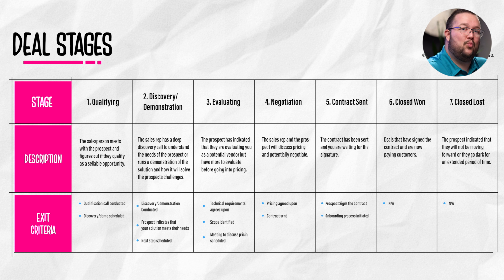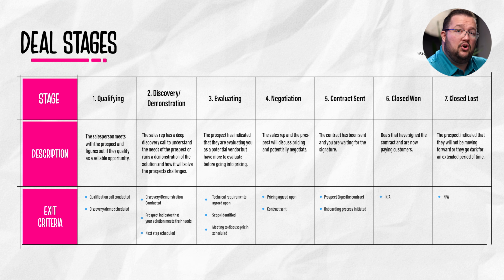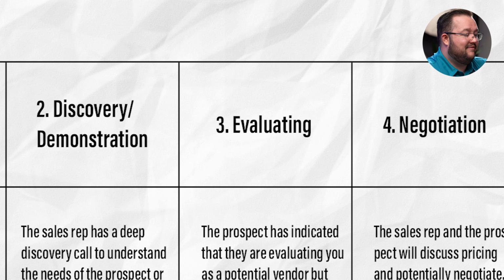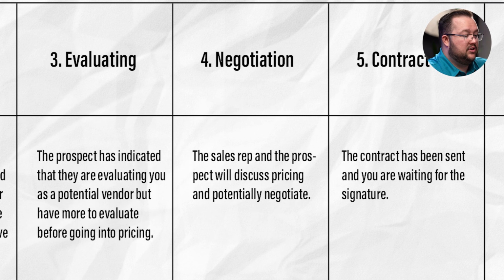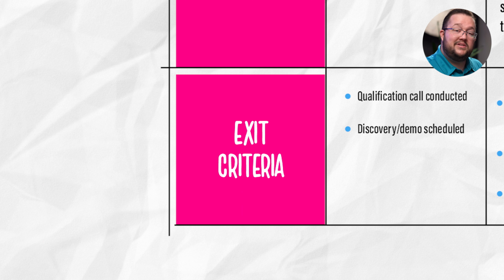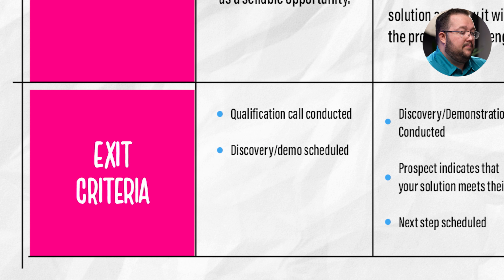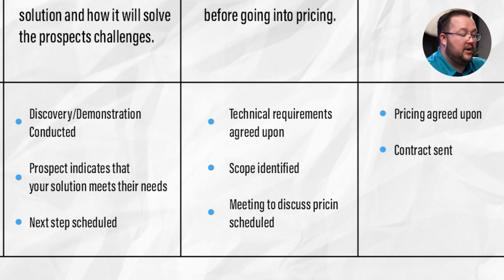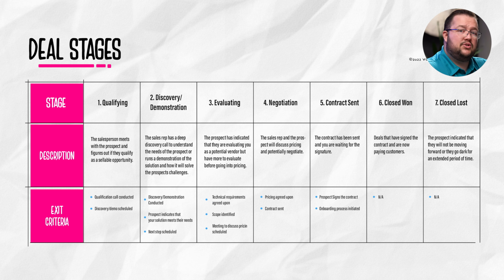How to Build a B2B Sales Pipeline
It can be intimidating and confusing if you've never built a process before. This is a great place to start when it comes to standardizing and analyzing sales processes as you and your company grow.

In this video, I'll show you how to create your own deal stages, how to use that data for deep analysis, and how to track deals accurately throughout the sales process.

🙌 Get a free Sales Growth Model (using your sales goals and numbers)